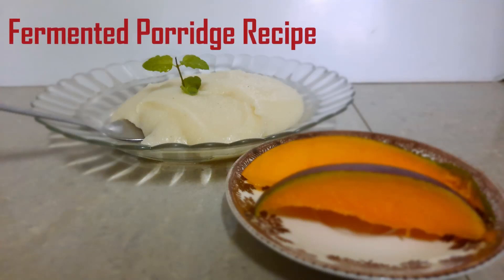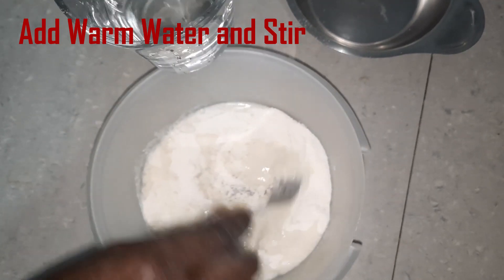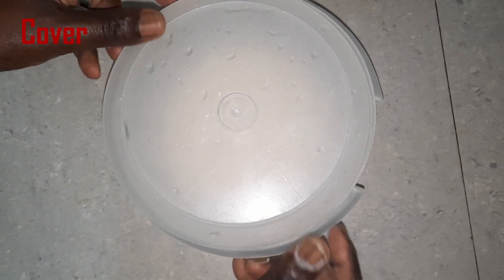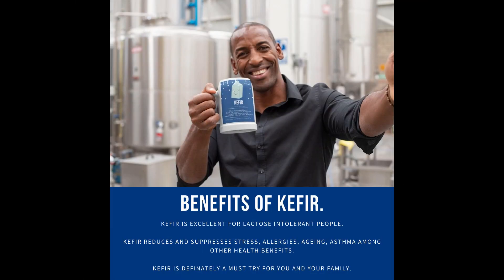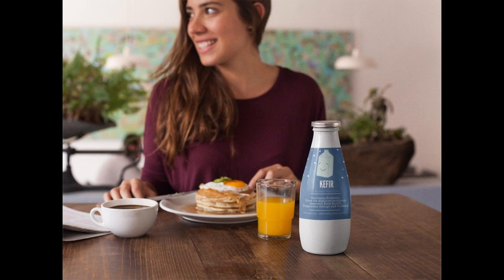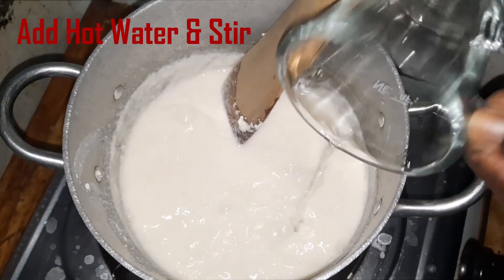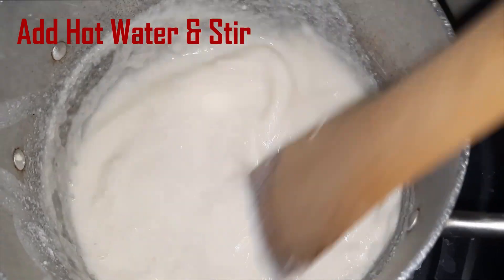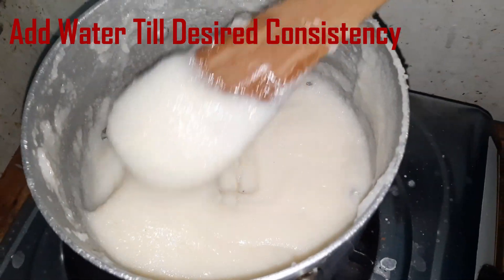Best Fermented Porridge Recipe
Kefir is a probiotic drink, very healthy and nutritious suitable for adults, children and even people with lactose intolerance.
At Medy Wellness we manufacture and sell Kefir grains and Drinks in multiple flavors,